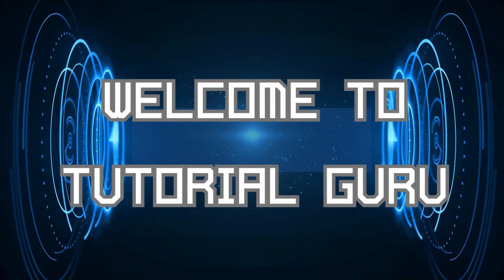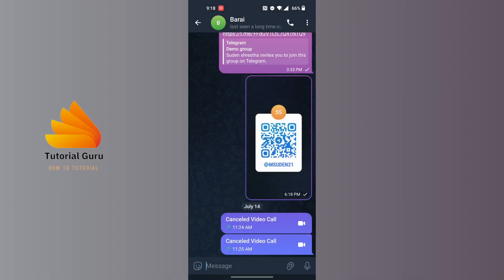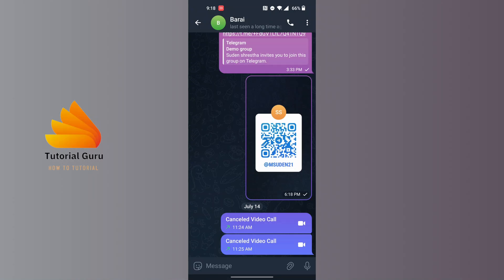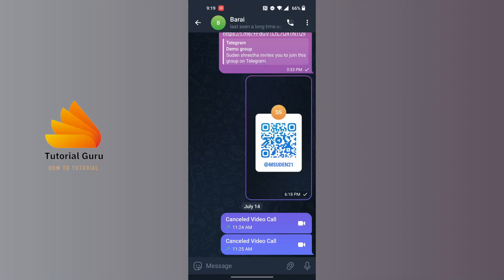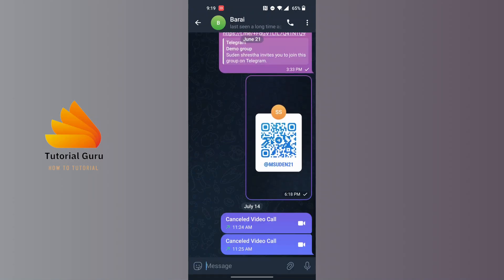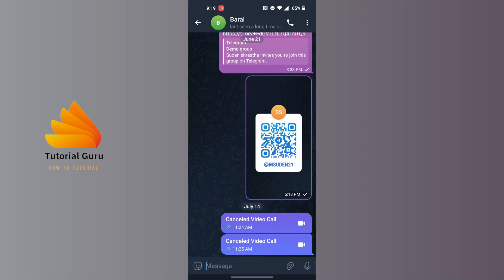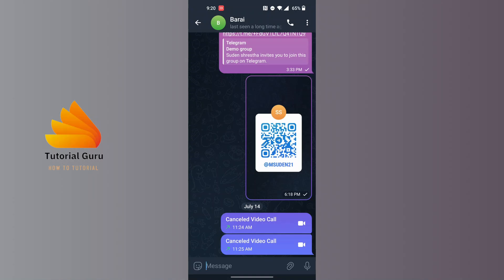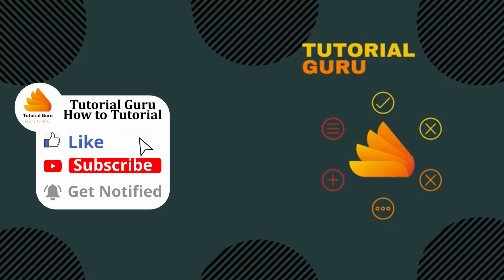How to Know If Someone Has Blocked You on Telegram 2024?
Welcome to TutorialGuru! Wondering if someone has blocked you on Telegram in 2024? In this video, we'll show you how to easily find out if you've been blocked on Telegram. Whether you're using Telegram on your phone or desktop, this tutorial covers the steps to help you determine if someone has blocked you.